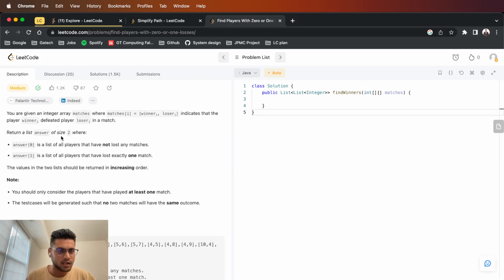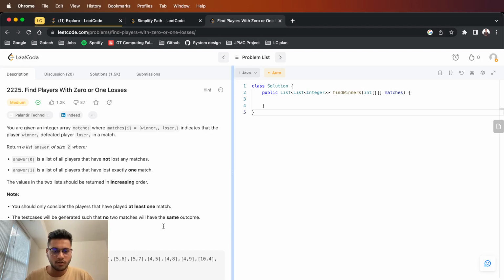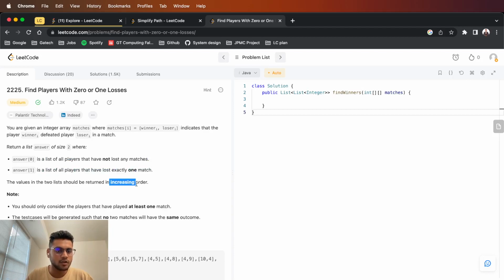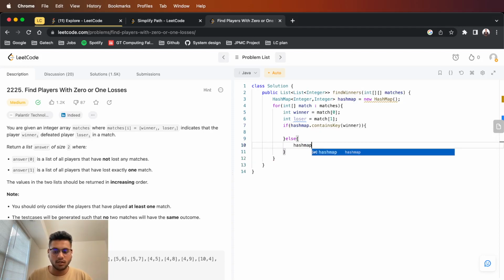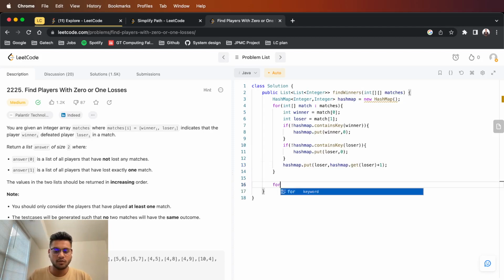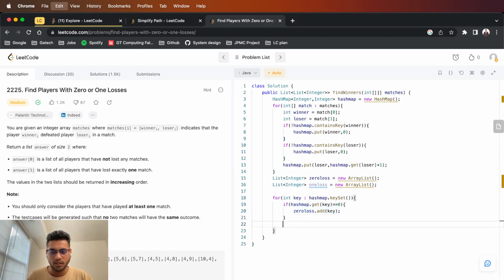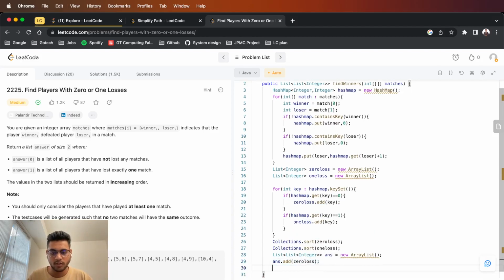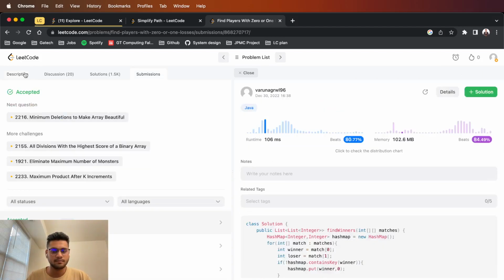2225. Find Players With Zero or One Losses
2225. Find Players With Zero or One Losses (Java Solution - Leetcode)